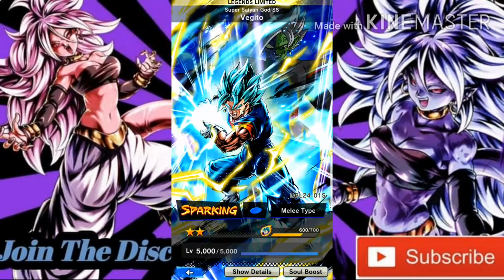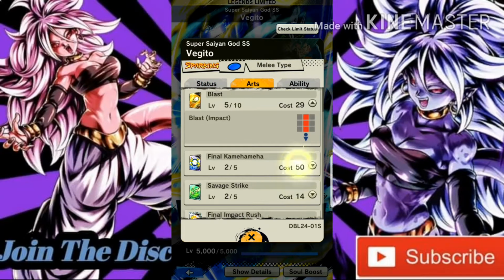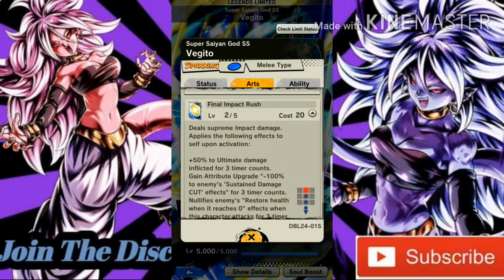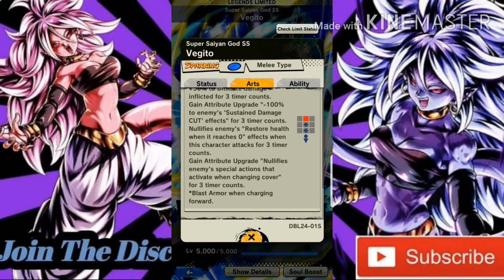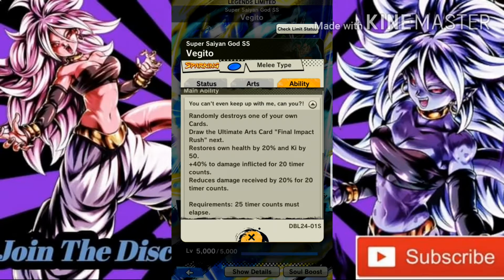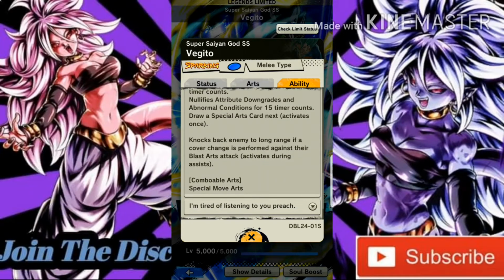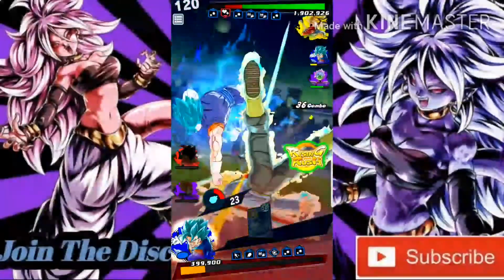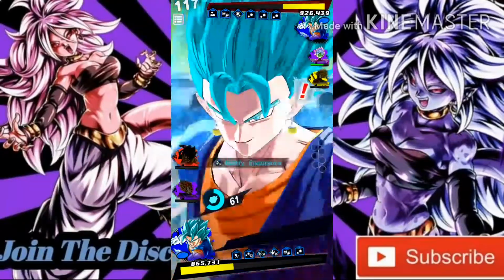Ultimate G.O.D. Slayer Vegito BLUEEE!!!!!/Dragon Ball Legends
Ultimate G.O.D. Slayer Vegito BLUEEE!
I am actually lookin forward To the day We Become Gogeto Blue and you know when That will Be right?